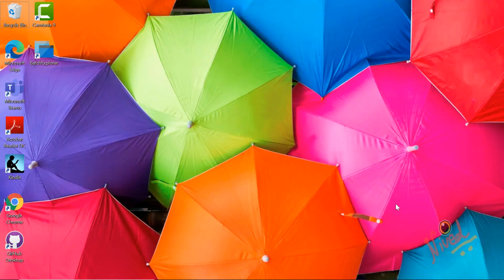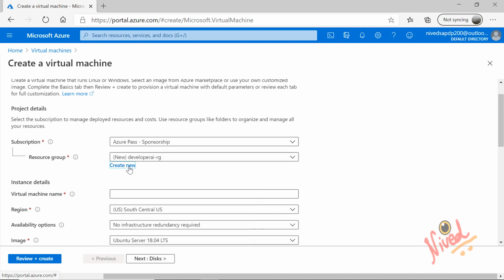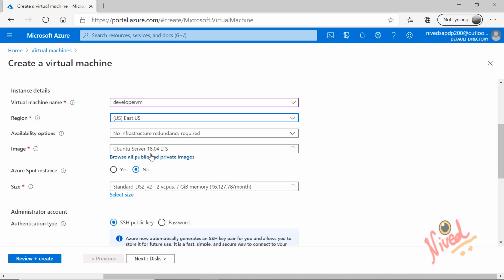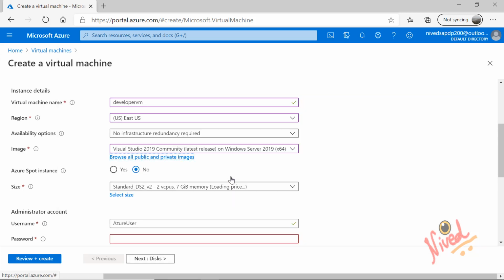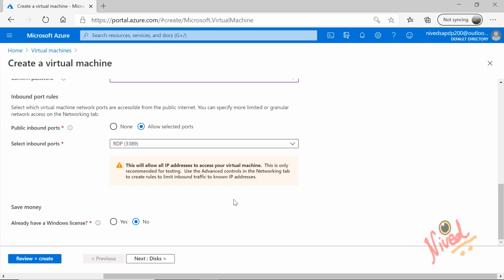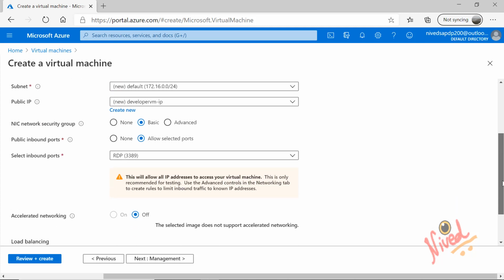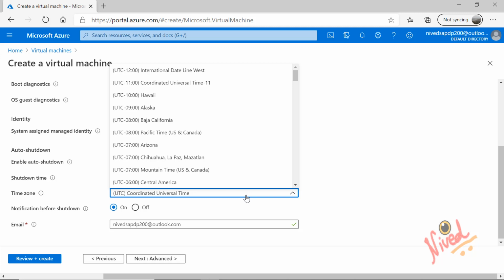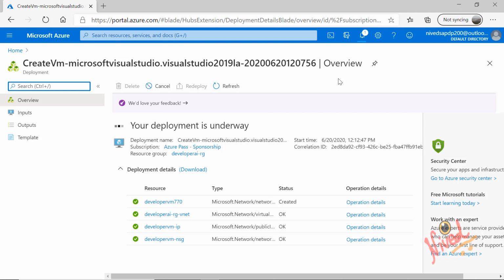Creating Virtual Machine on Azure-2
Step by step guide on how to create a VM using Azure portal. The video explains the nuances and practical tips for maximizing the Azure credits for learners.